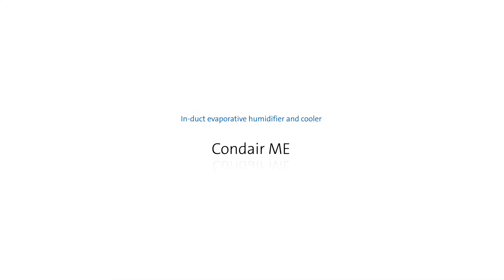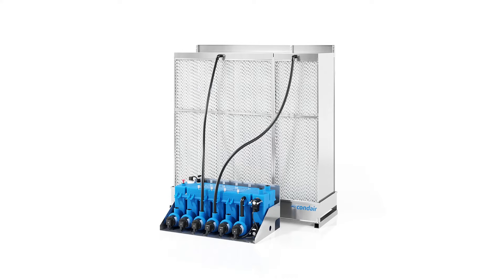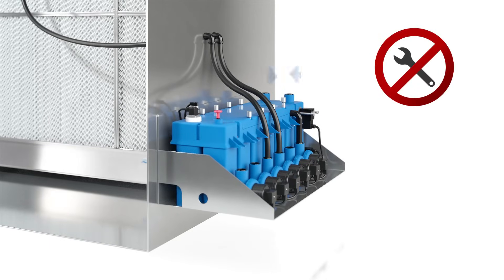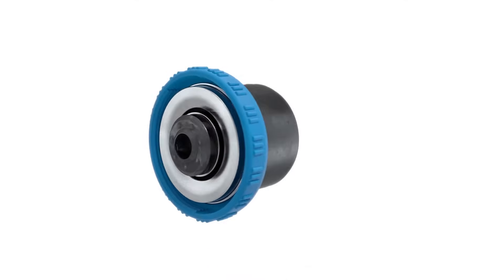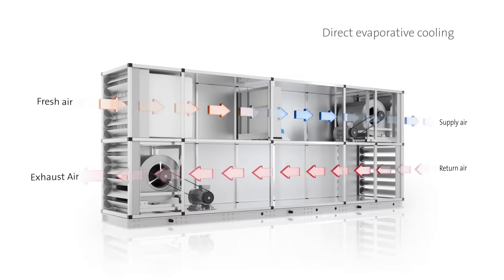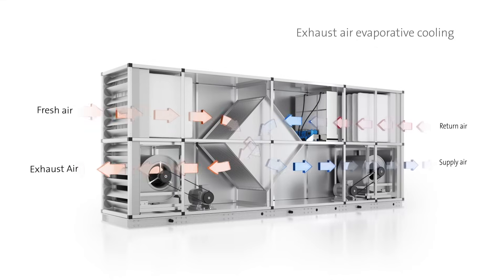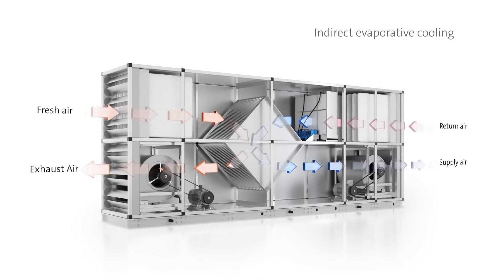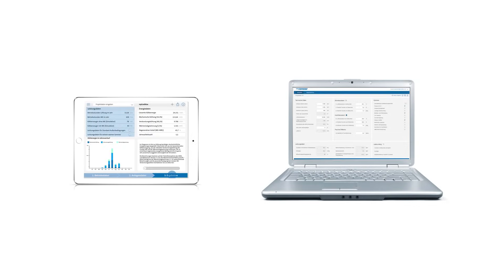💧🌡Solutions d'humidification et refroidissement adiabatiques Condair ME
Le Condair ME est un humidificateur adiabatique prévu pour un montage en gaine ou CTA permettant de contrôler l'hygrométrie et de rafraîchir l'air moyennant une faible consommation d'énergie.